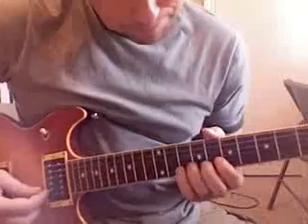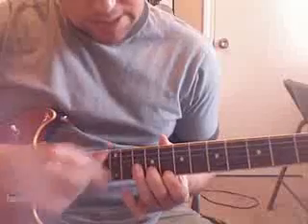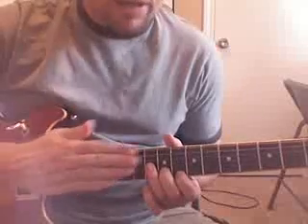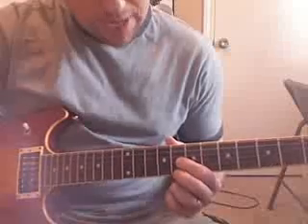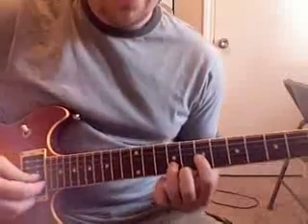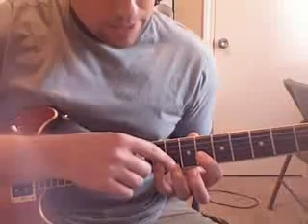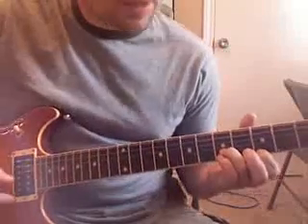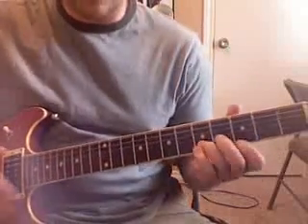Michelle 1 The Beatles